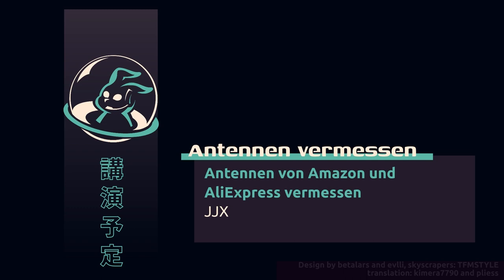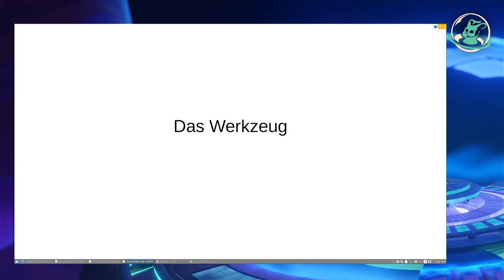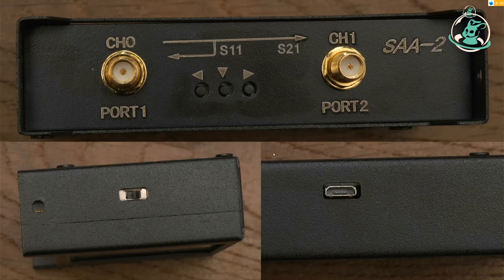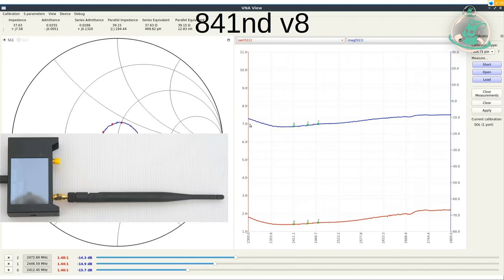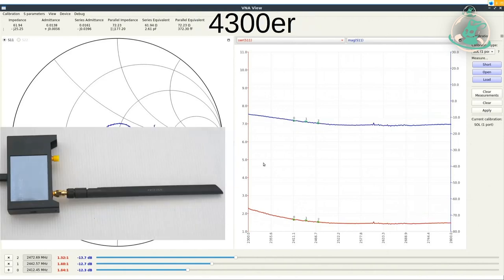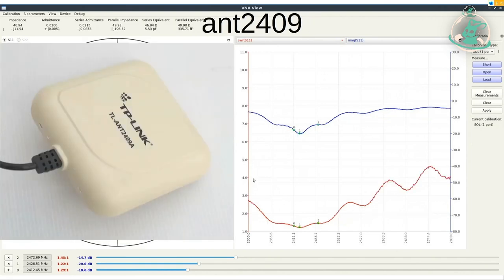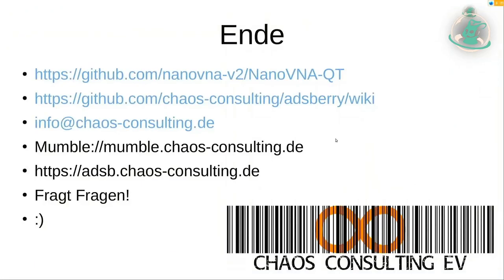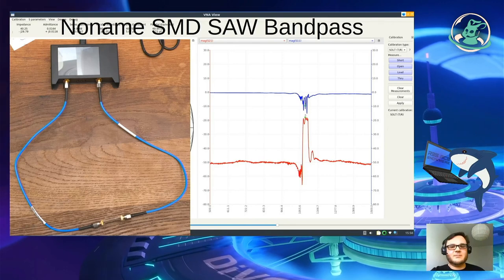Antennen vermessen (JJX)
Antennen von Amazon und AliExpress vermessen

WLAN, LoRa, ADS-B, LTE, SDR, ... Überall braucht es Antennen, Kabel und DingeTM. Wie finde ich heraus was eine Antenne kann und wie kann ich meine Antenne anpassen? Wie unterscheidet sich ein Klingeldraht von einem guten Kabel und was machen Filter?

JJX